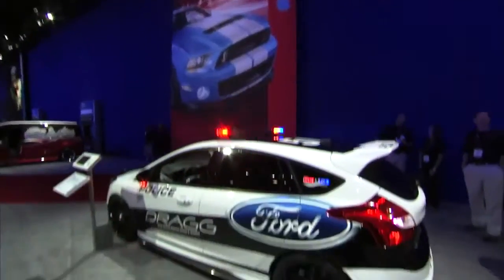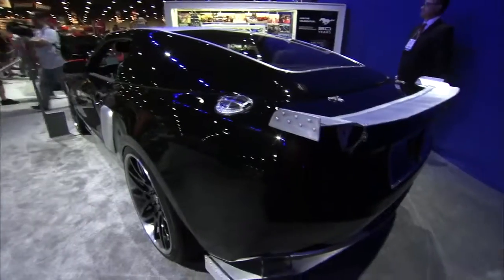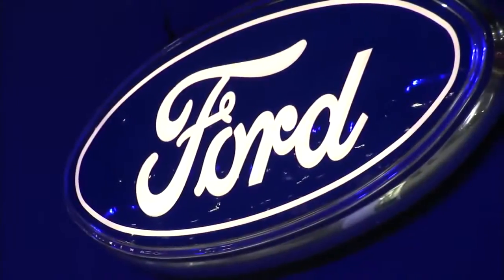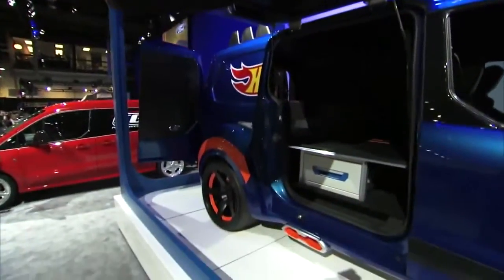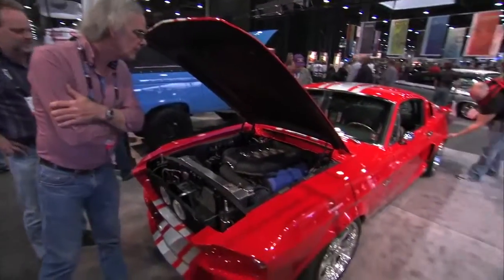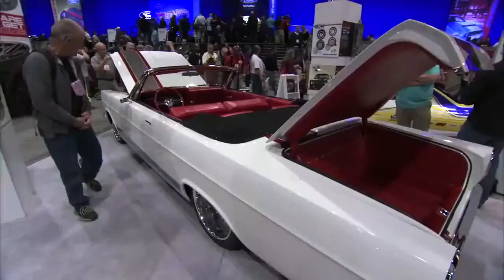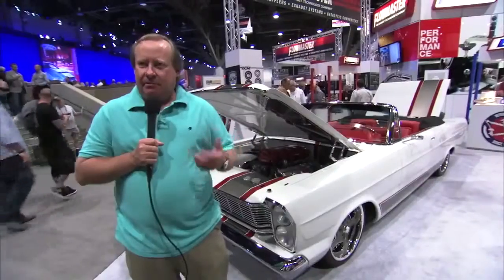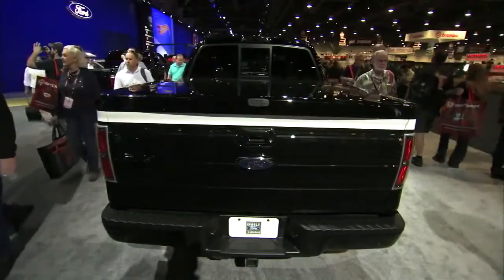Hot Ford Vehicles at the SEMA Show